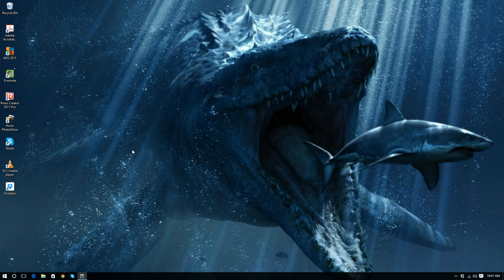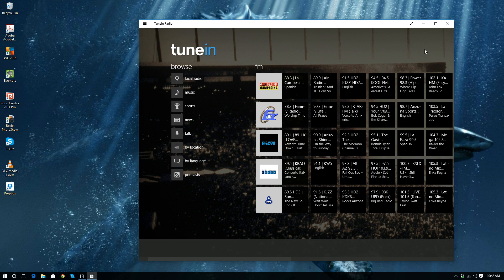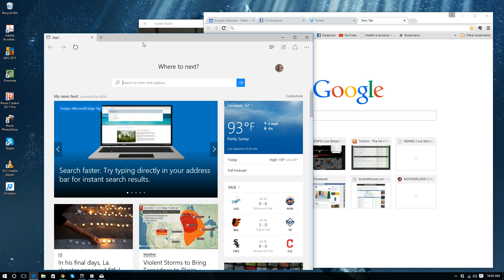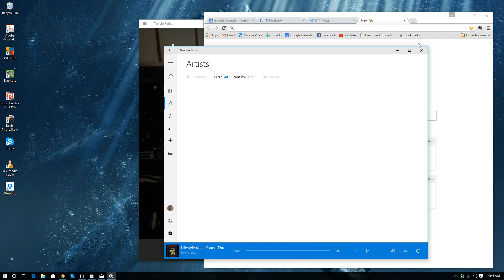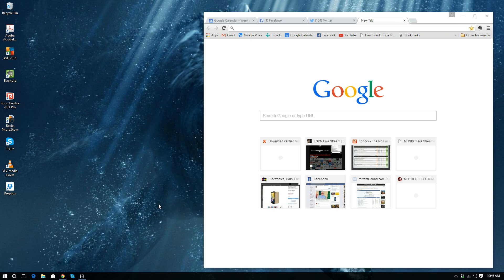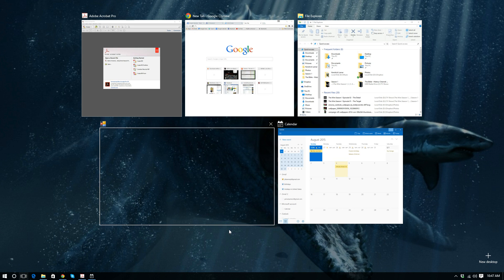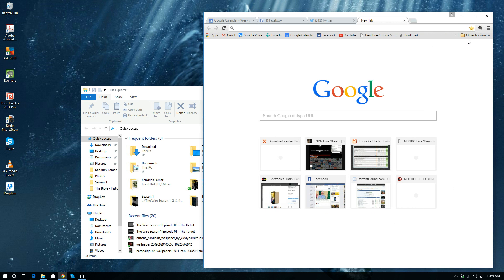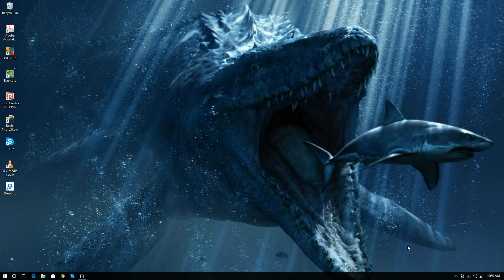Review of Windows 10 - 10 Best Features in 10 Minute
This video give you a run down of the 10 best features of Microsoft NEW Windows 10 operating system.

UPDATE:  After you watch is video make sure you also watch
Before you install. There are some privacy setting you might want to change.